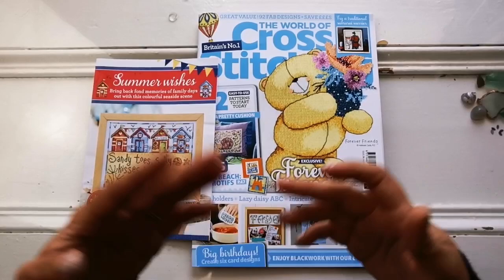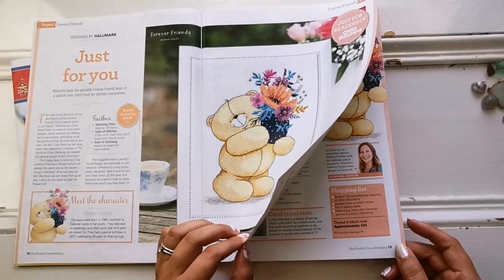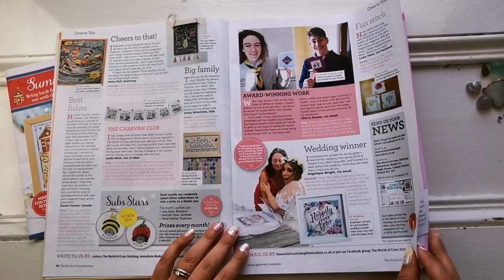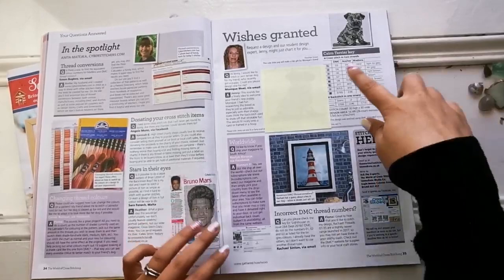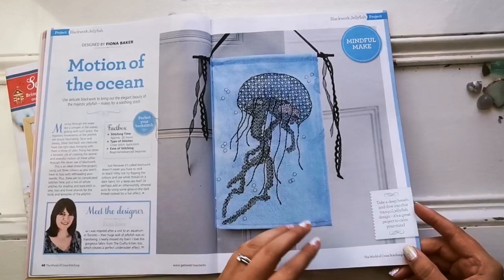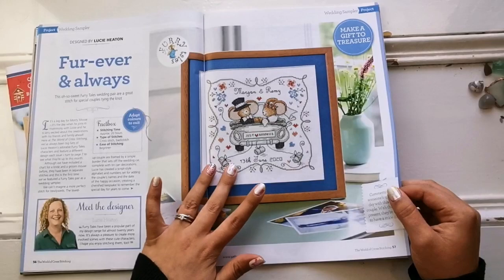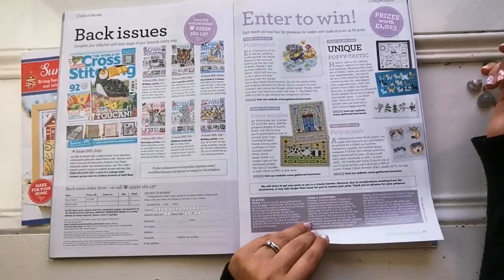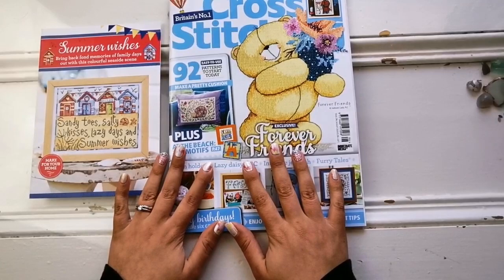Flip Through August - The World of Cross Stitching Magazine - Issue 296